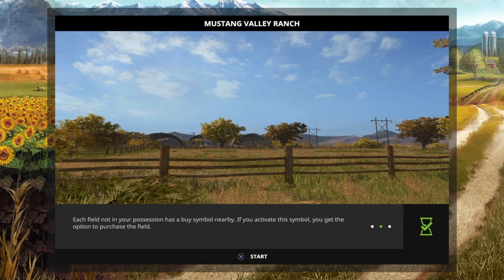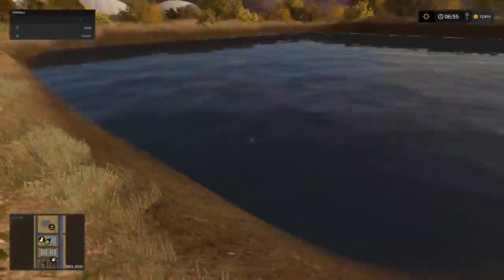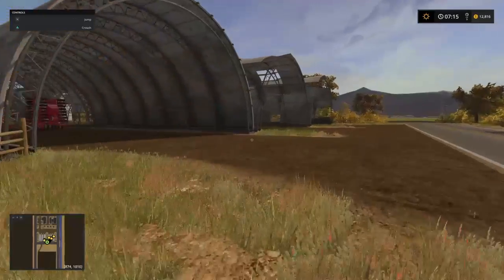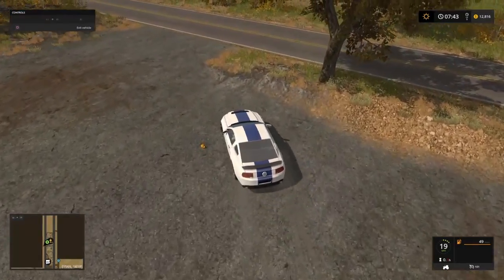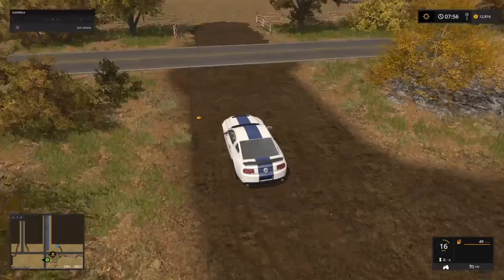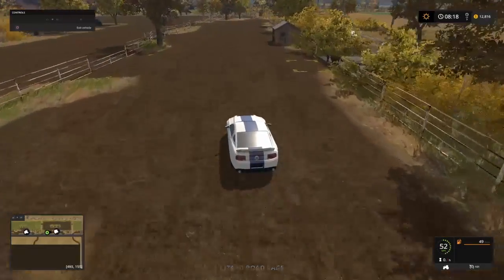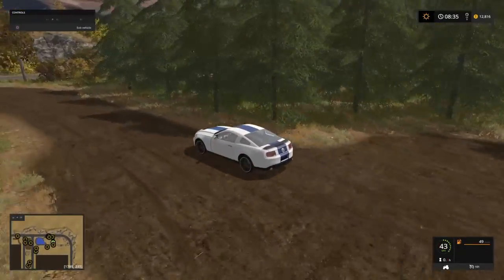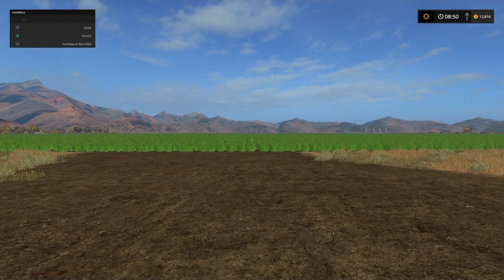FS17: Mustang Valley Ranch Map Tour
It's finally here, the map that brings large scale farming to console players. After taking 4 trips (and approx 2.5 weeks) through testing before passing, it was released just after midday today. This map is going to be very polarizing - some will love it, others will hate it (I've already seen a very mixed reaction on my Facebook page - linked below), but I'm really excited to run a farm on this map. Join me as I show you everything you need to know about Mustang Valley...